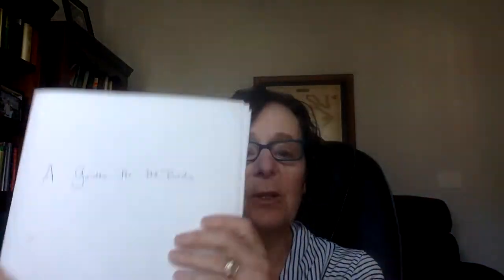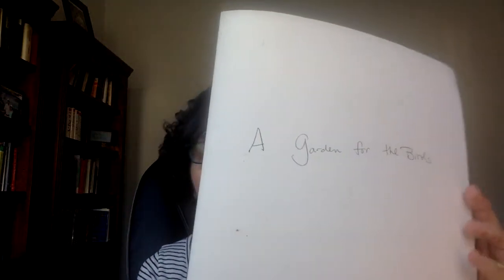Pacing, Page Turns & Picture Clues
Carol Baldwin discusses the pacing, page turns, and picture clues that are important aspects of successful picture books!